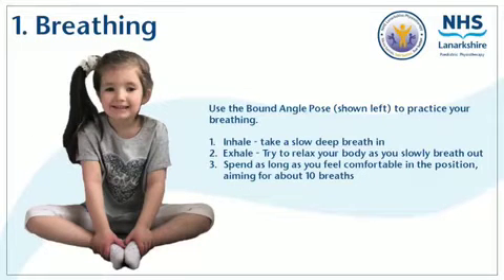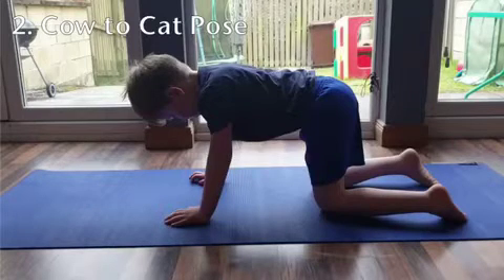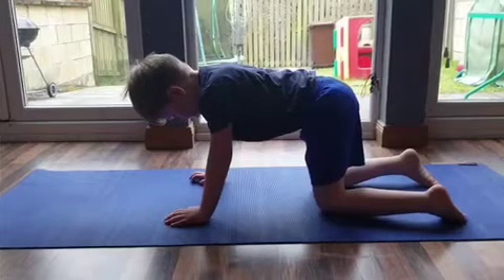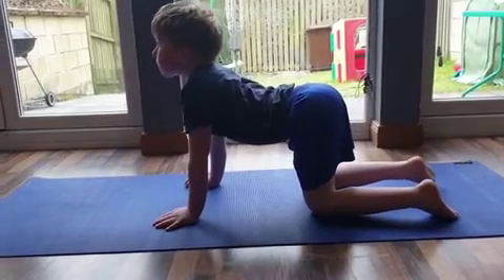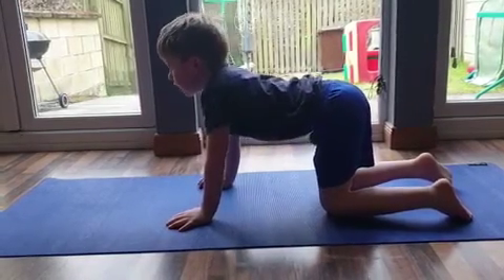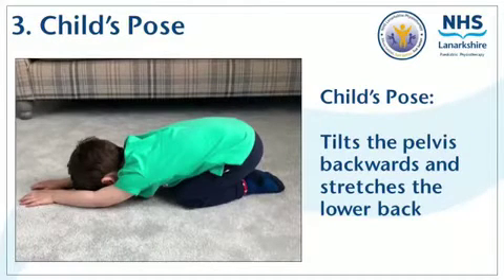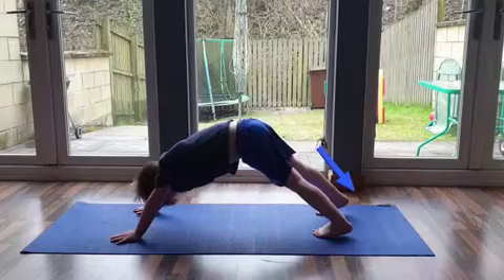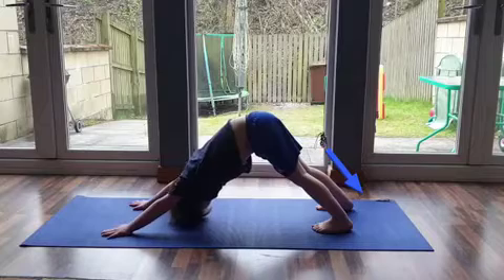Stretching using Yoga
The exceptional circumstances we find ourselves in due to COVID19 has made it clear that the NHS, including the NHS Lanarkshire Paediatric Physio service, will need to change how it delivers some of its usual services.

These changes have been necessary to reduce the risks to our staff, our young people and their families.

As we currently can’t see our patients in the usual way one of our changes is the creation of a ‘Treatment at Home’ video series. These videos should help parents and carers continue to manage their child’s physiotherapy at home.

Stretching with yoga can be a fun way to improve your child’s flexibility. Your may want to work on your child's flexibility if they have tight muscles caused by walking on their toes or if they have recently had a growth spurt. Yoga can also be used to help children manage tightness or spasticity related to other conditions such as cerebral palsy.  Our next “Treatment at Home” instruction video takes a look at some useful yoga poses.